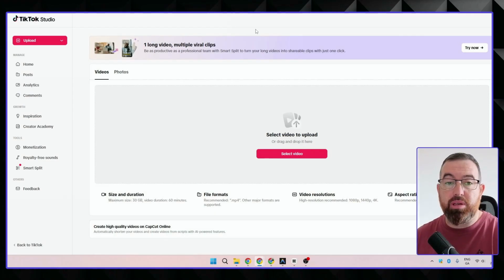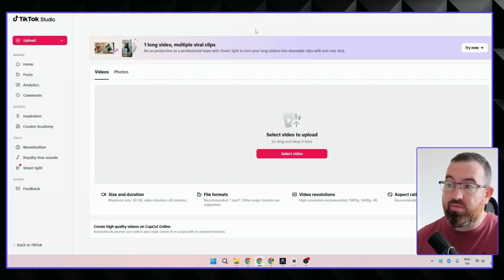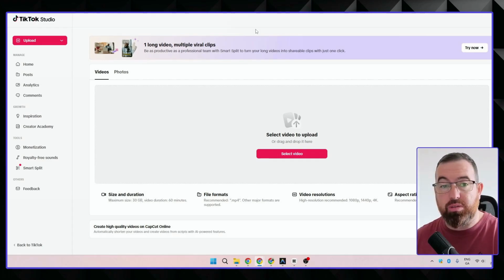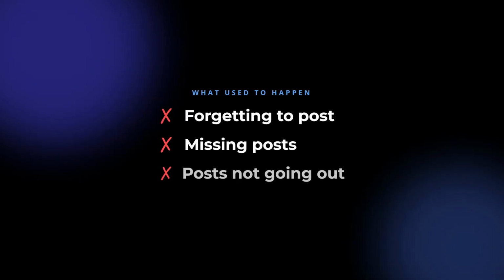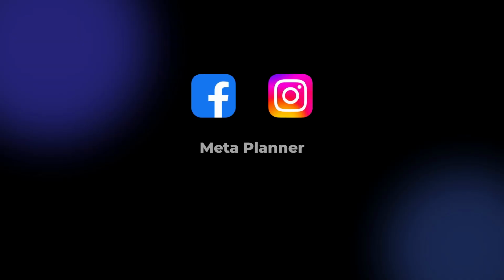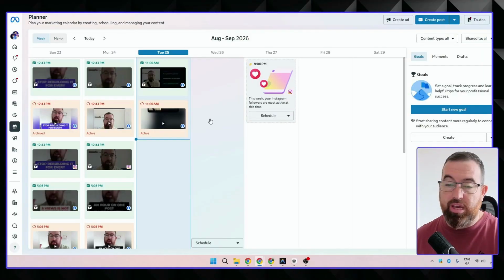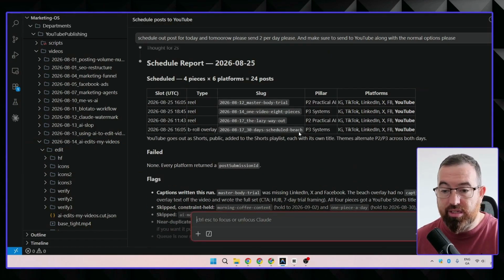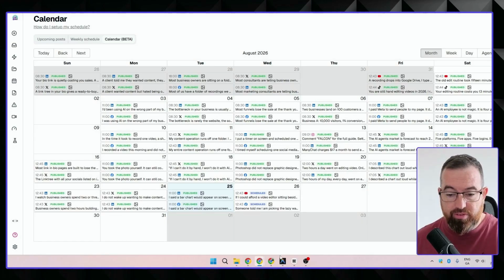BLOTATO Fixed My Social Media Problem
AI social media scheduler setup: Meta Planner kept dropping my posts, so I gave Claude one job and let Blotato do the scheduling. Two days of content across Instagram, TikTok, LinkedIn, X, Facebook and YouTube from a single prompt.

📑 Chapters
0:00 Scheduling on Meta Planner and TikTok
1:07 Stop asking AI to fix ten things
1:24 What I would fix first if I were you
2:00 Blotato and Claude, what each one does
3:03 Two days of content from one prompt
4:08 My real numbers, and they are not great
6:30 Comment automations that run without me
8:10 There is no magic bullet